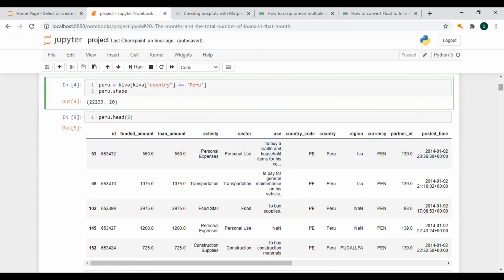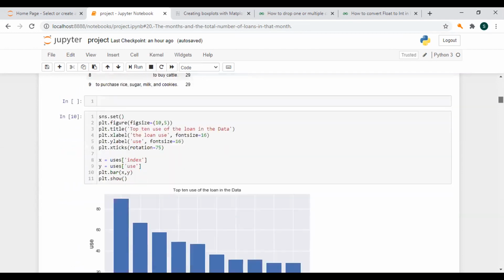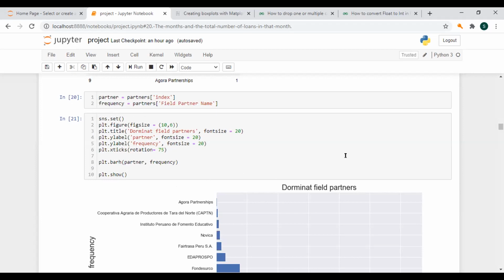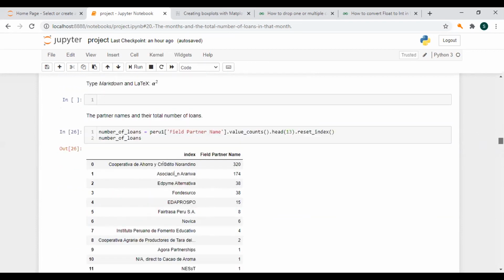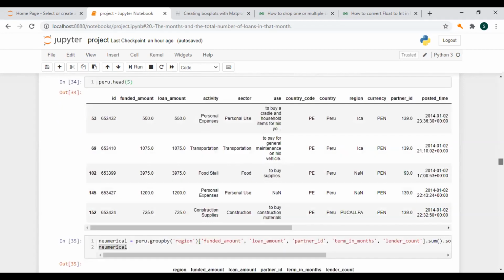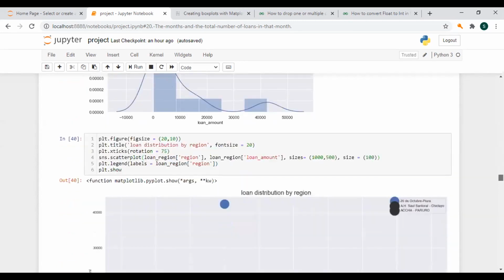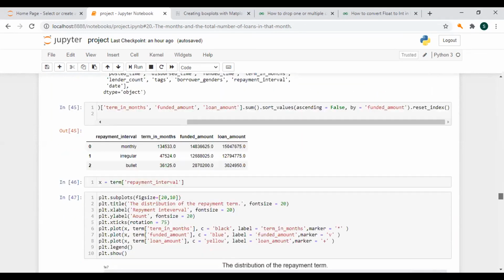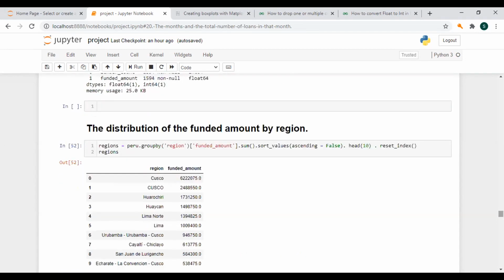Shem Project Presentation: C15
Cohort 15 Project Presentation